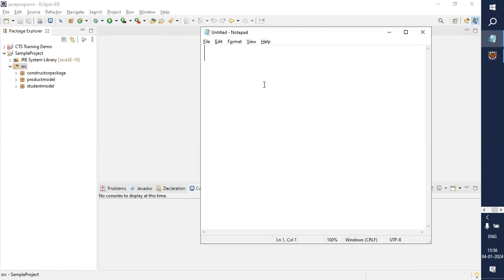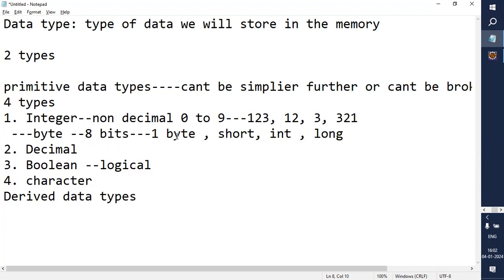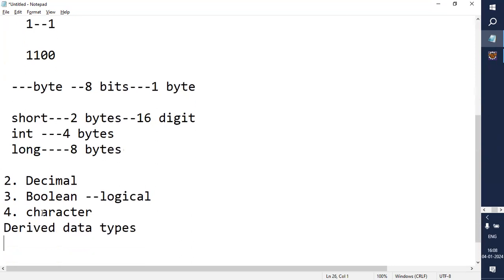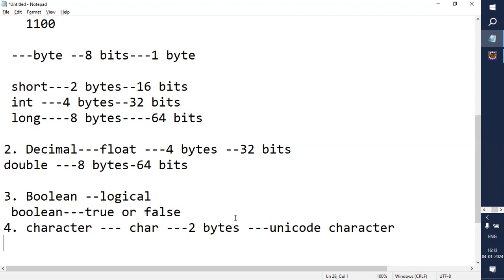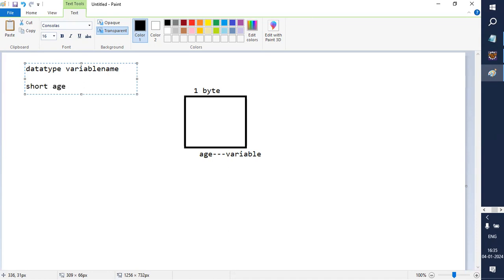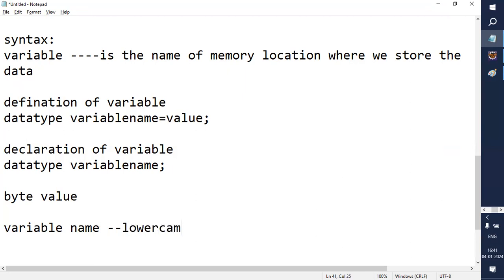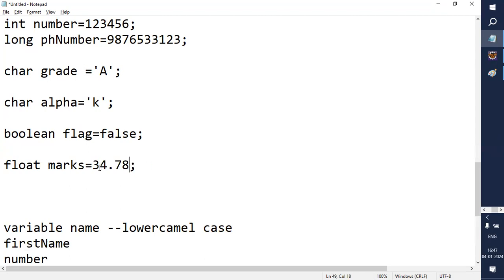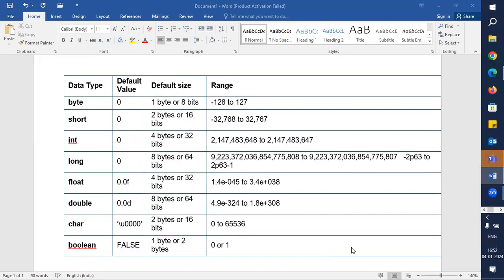Data Types in Java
We have discussed different types data types in this video with datatype syntax, variable syntax, naming conventions of variables, declaration, definition, memory allocation, size.

Two Dimensional Static Array in Java Programming Language
Two Dimensional Static Array --Enhanced For Loop
Two Dimensional Dynamic Array
Packages in Java
Import statement in java
Default Constructor in java:
No-Argument and Parameterized Constructor in Java

Filename
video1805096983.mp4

Class and Object Coding Demonstration